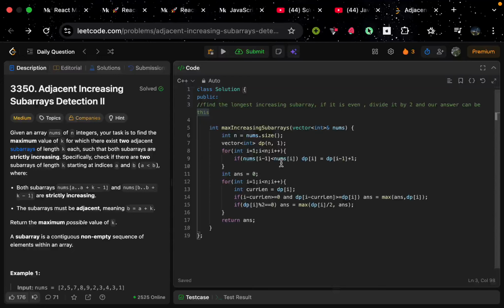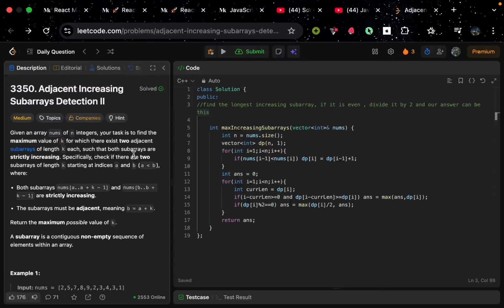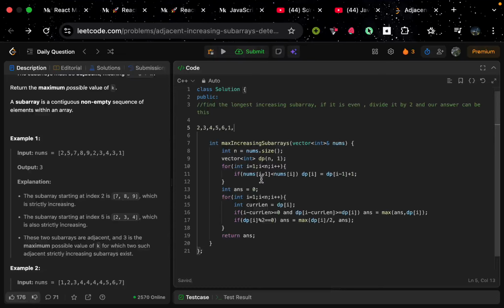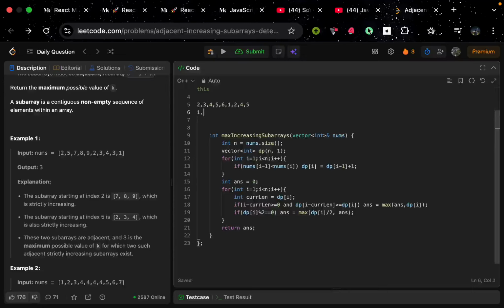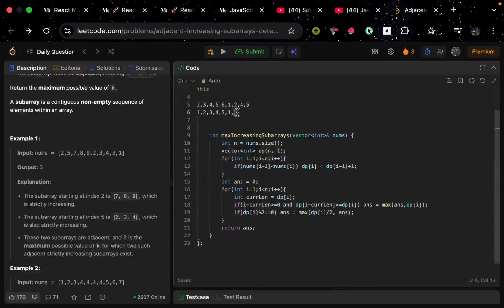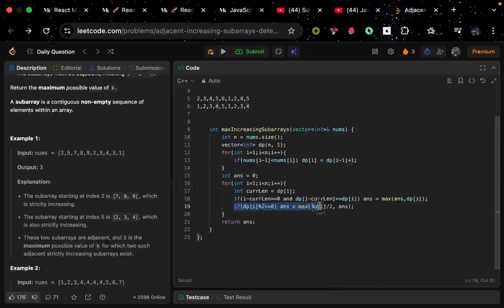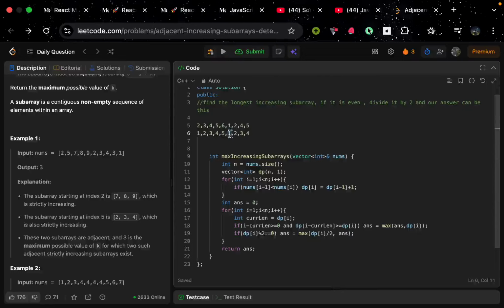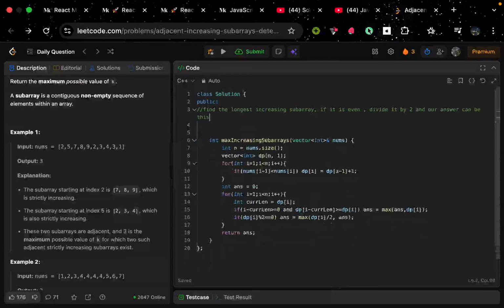Leetcode 3350: Adjacent Increasing Subarrays Detection II